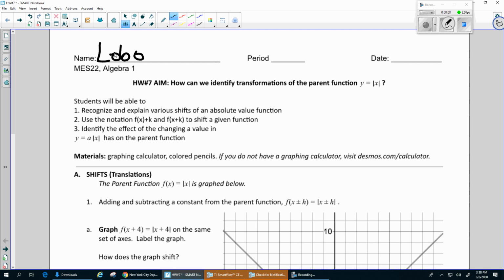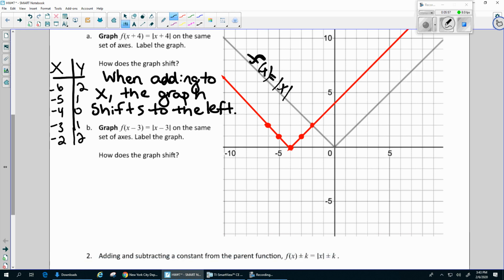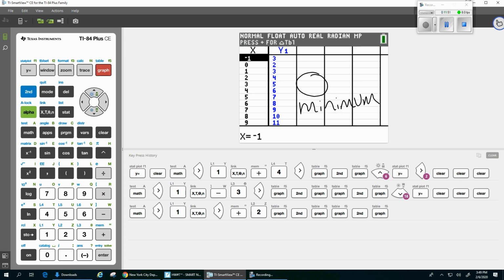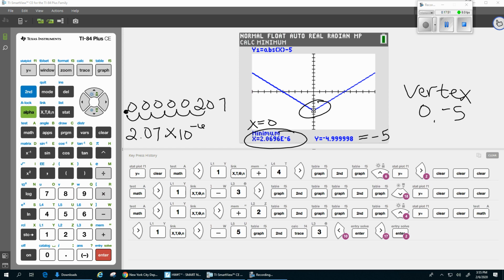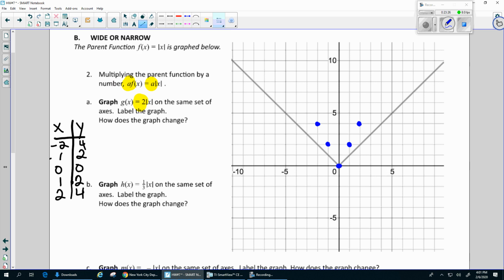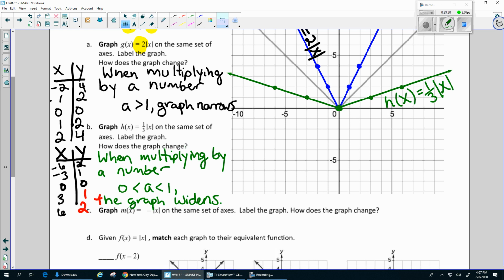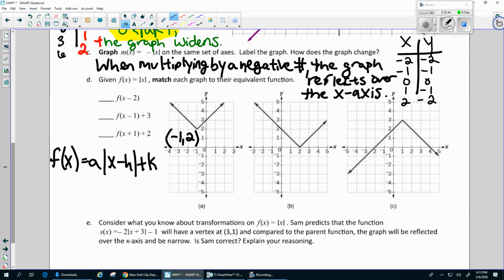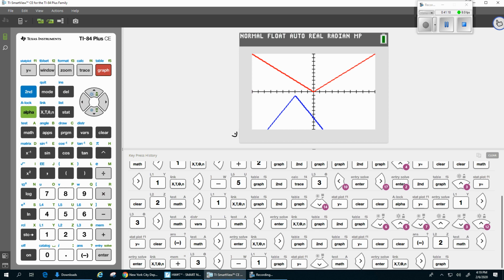HW#7 LOBOTSKY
Transformations of absolute value parent function.
Midwood High School
Algebra 1, NYS Common Core

Check these Graphing calculators if you don't have your own!